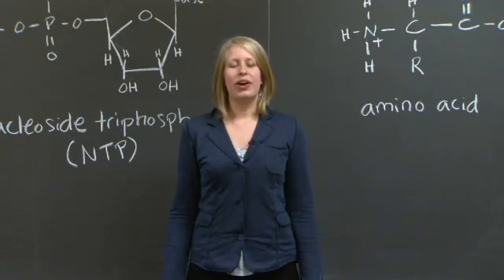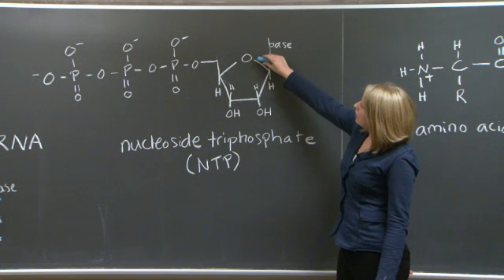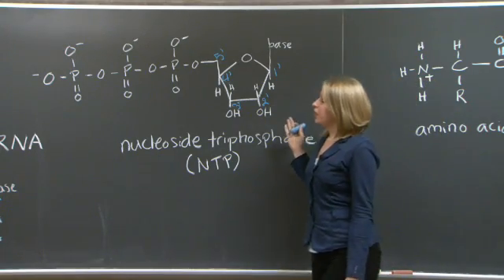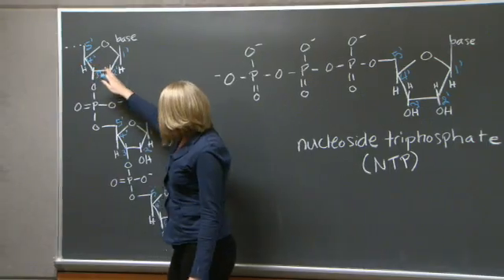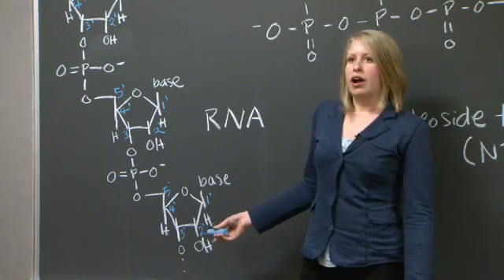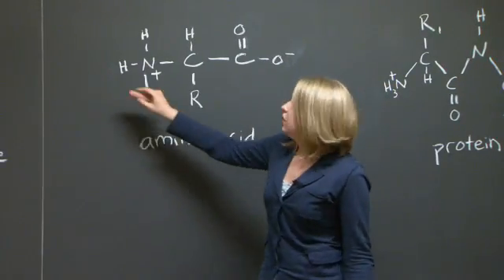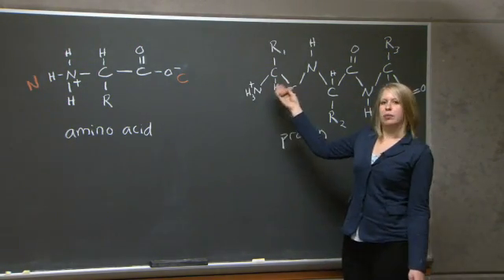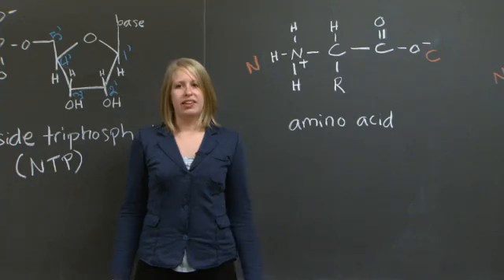Explanation of 5' and 3', C terminus, and N terminus | MIT 7.01SC Fundamentals of Biology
Explanation of 5' and 3', C terminus, and N terminus
Instructor: Sera Thornton